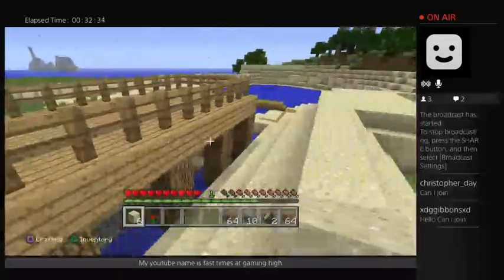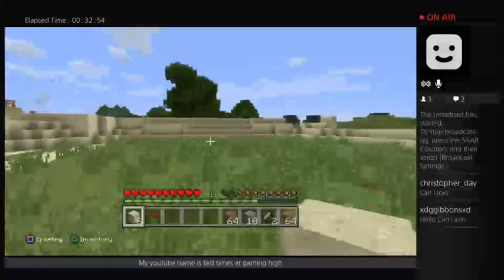minecraft (Part 3)